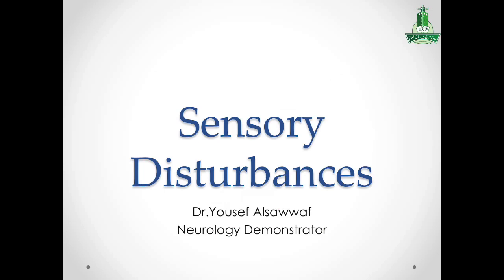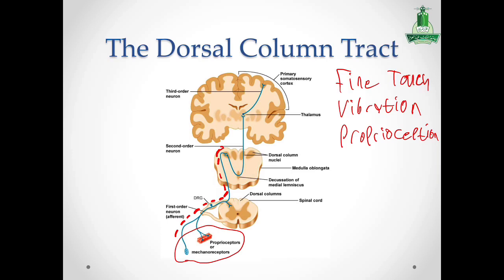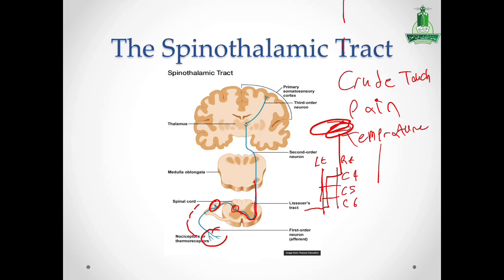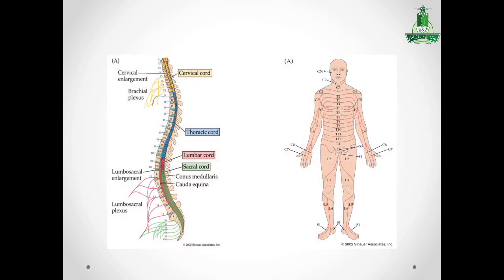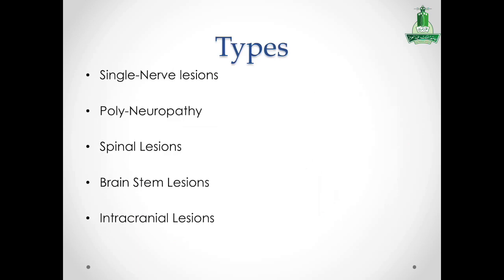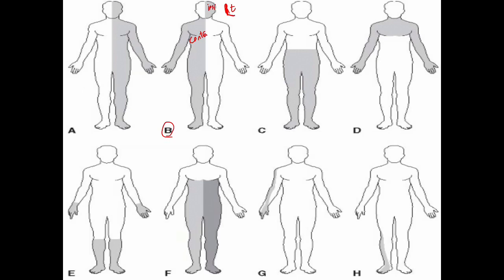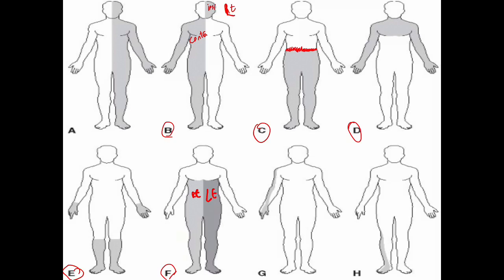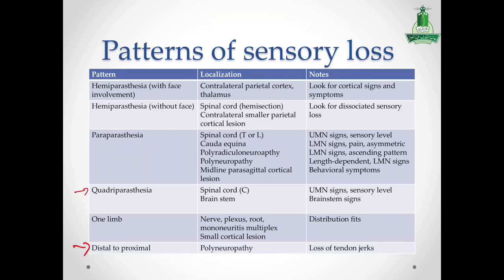Sensory Disturbances 6th y